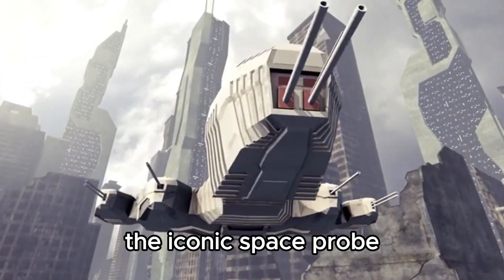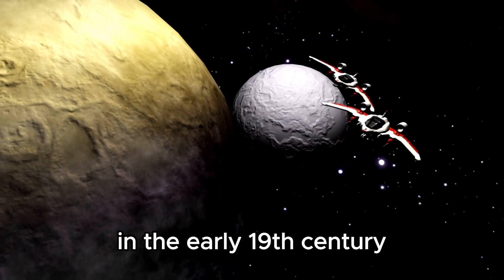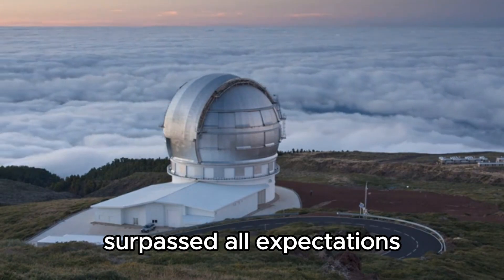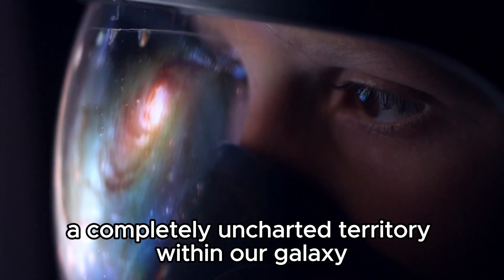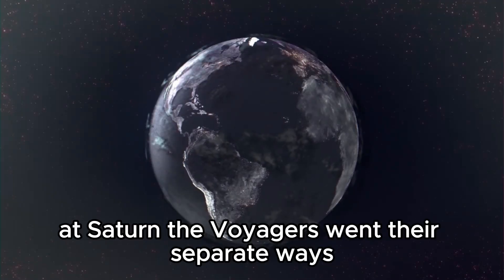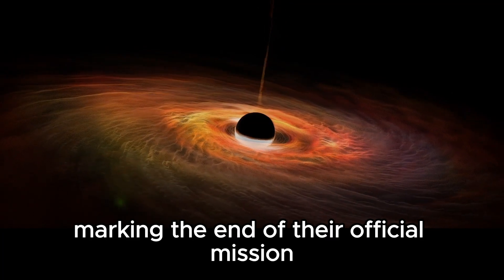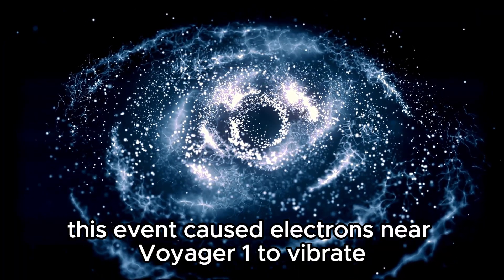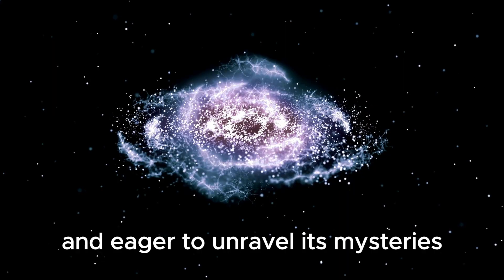7 MINUTES AGO: Voyager 1 Just Turned Back And Made A Terrifying Discovery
🚀 Voyager 1's Startling Turnaround and Terrifying Discovery! 🚀

Discover the latest twist in space exploration as Voyager 1, humanity's farthest-traveling spacecraft, makes a spine-chilling revelation from the depths of interstellar space. What has it found that has sparked concern among scientists?

🔭 Explore Voyager 1's unprecedented findings and their implications for our understanding of the cosmos!
🎥 Watch exclusive footage and expert analysis on this pivotal moment in space exploration.
🌌 Delve into the mysteries of interstellar phenomena and what it means for the future of our universe.